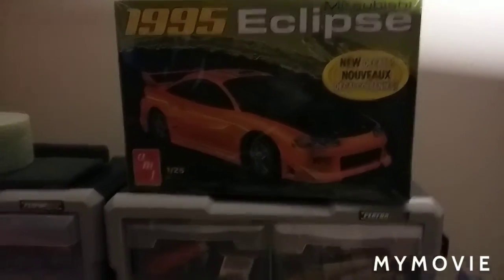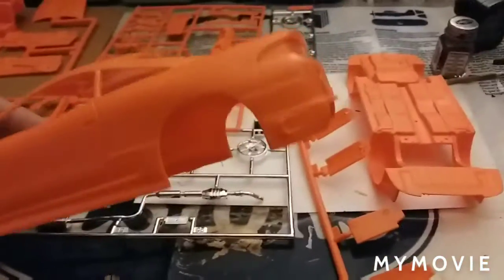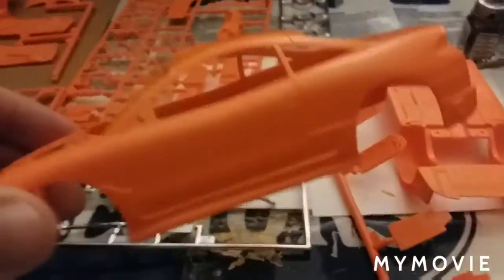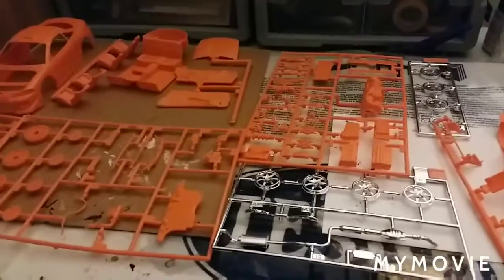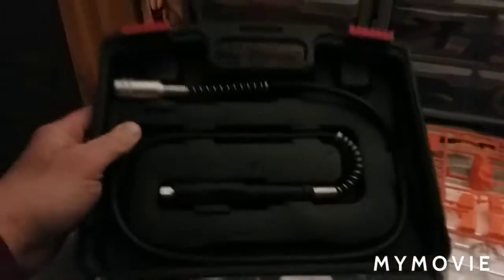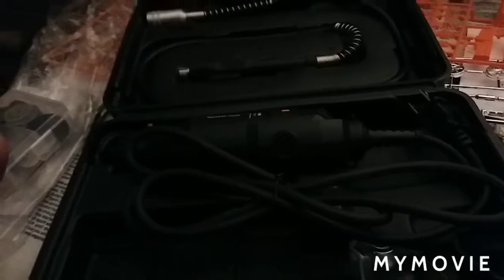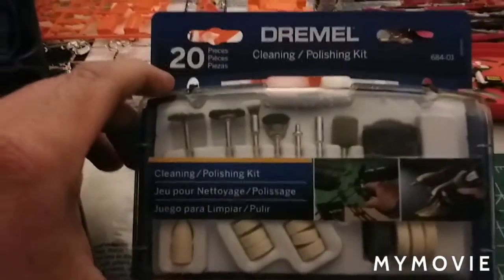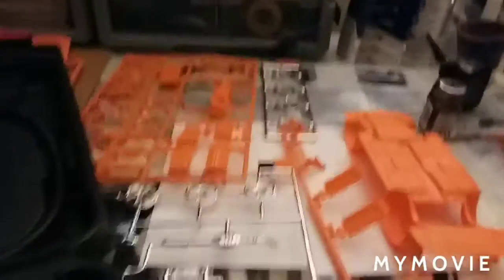1/13/2021 Bench Update